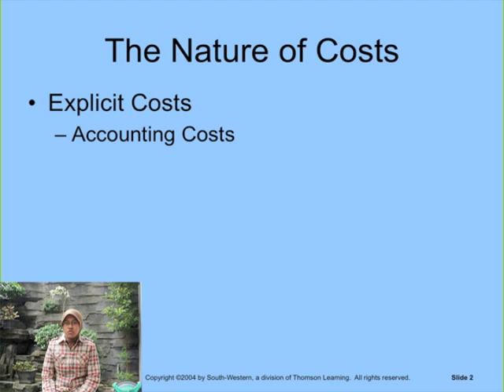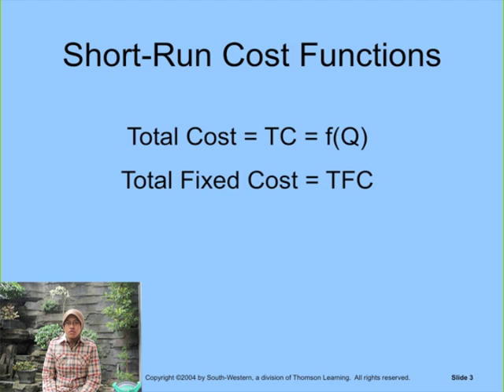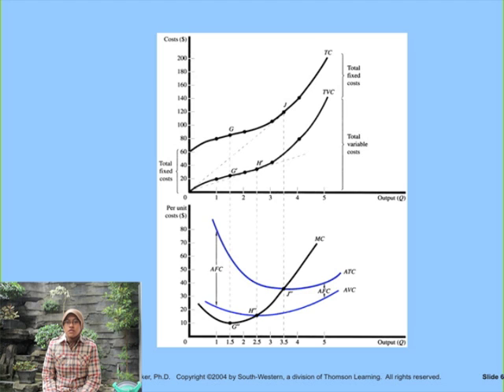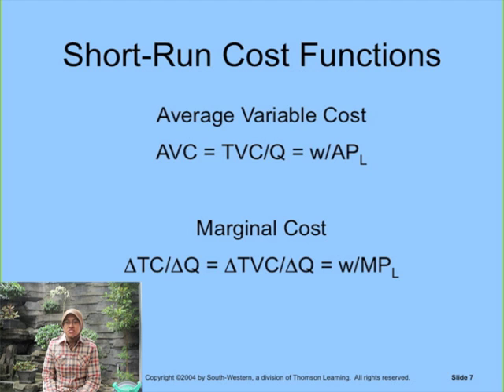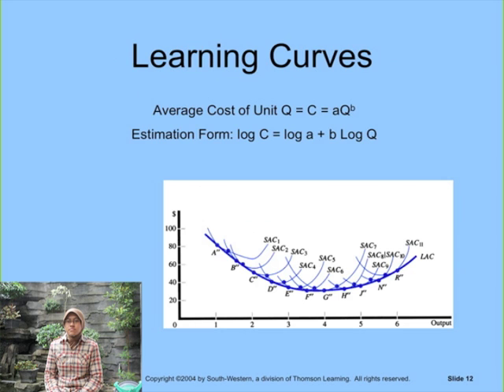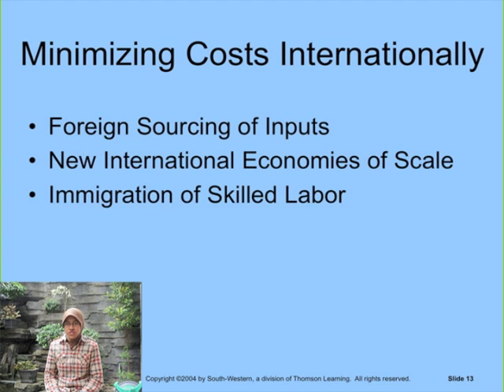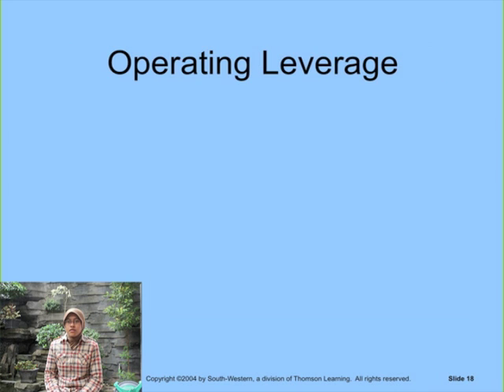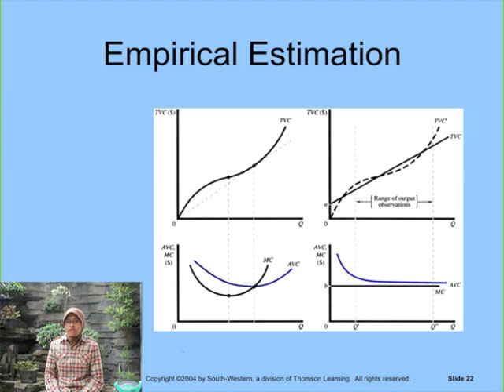Salvatore Chapter 7 :: Cost Theory and Estimation : By Febrina Piecella (English & Bahasa Indonesia)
This video is a part of business economics course (MM 5005),
Lecturer: Oni Bintoro
Title: MBA ITB
Presented by R46B, MBA ITB, 21 November 2012
Sub Title: English / Bahasa Indonesia
Master of Business Administration, Regular 46, Institute Technology Bandung,  Indonesia